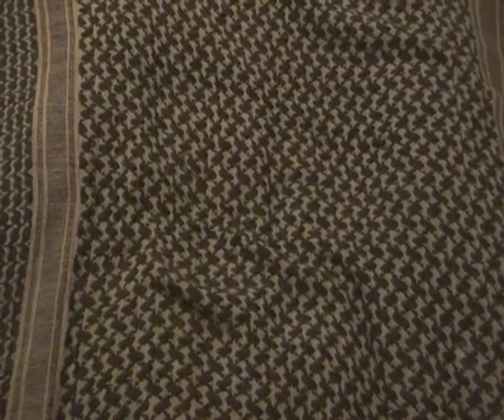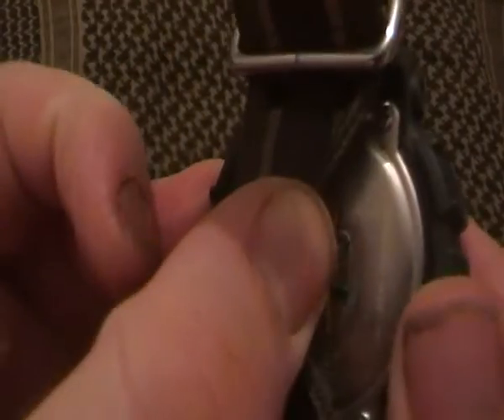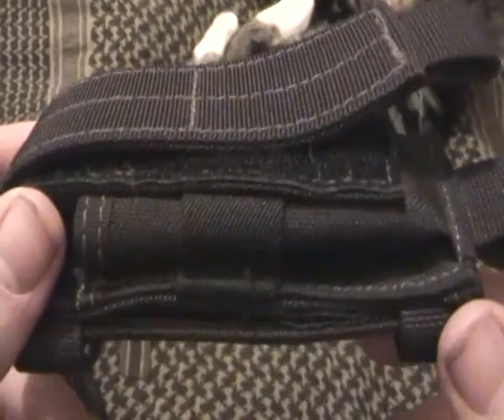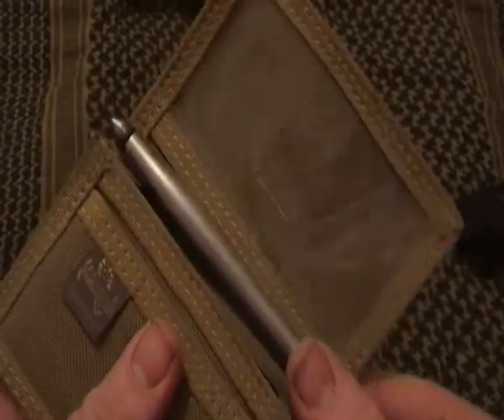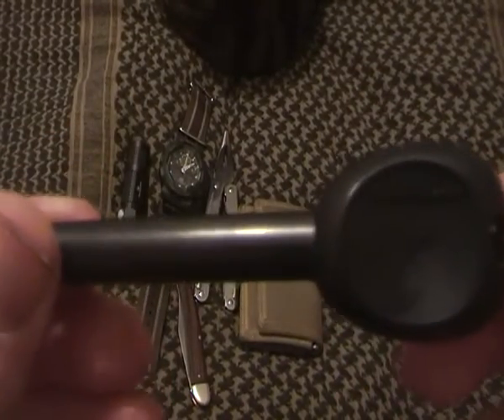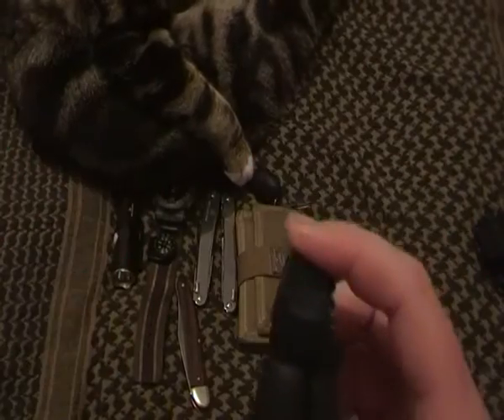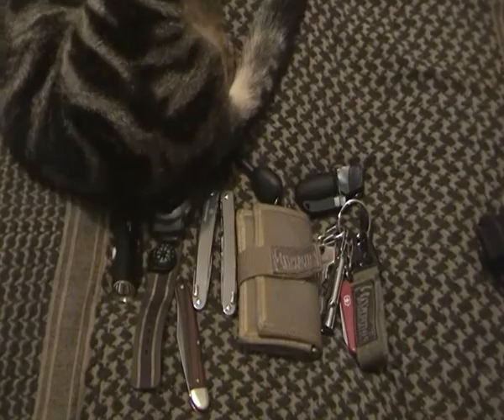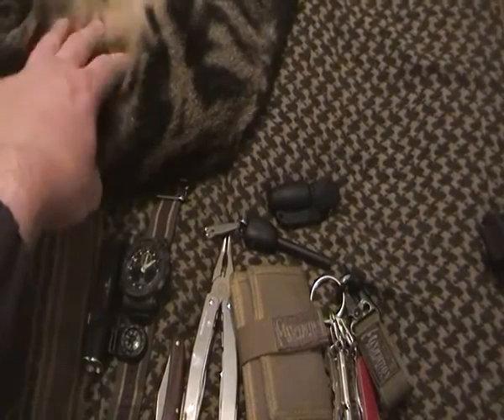Everyday carry (EDC) November 2015